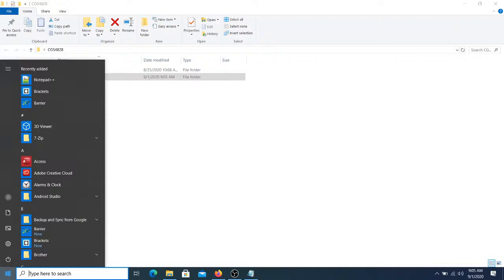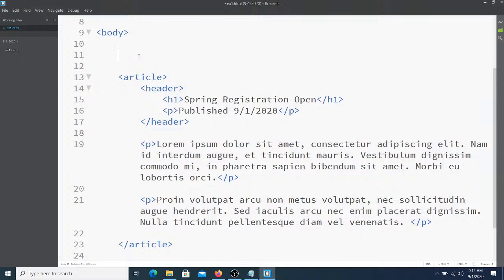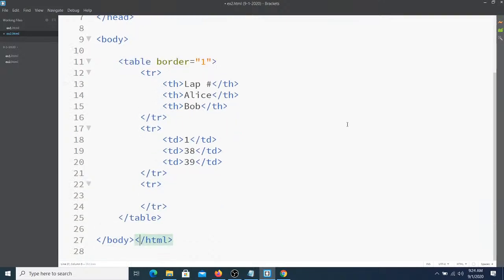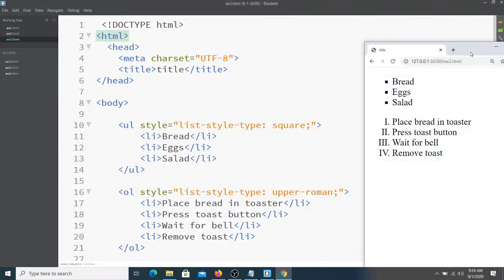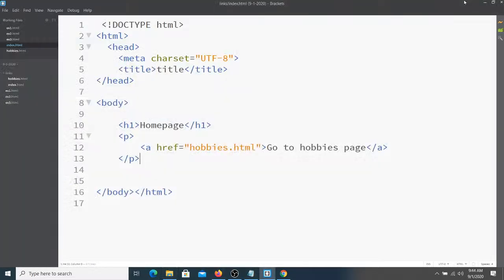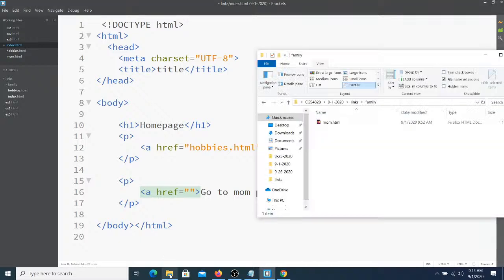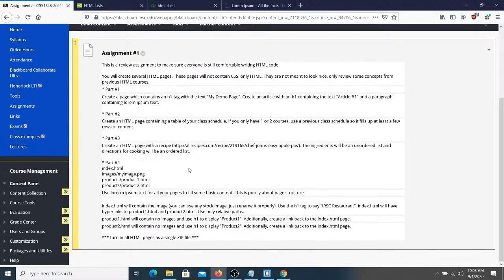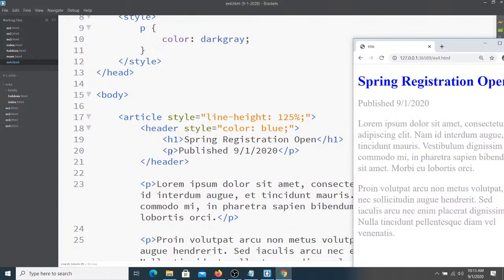Fall 2020 CGS4828 9-1-2020